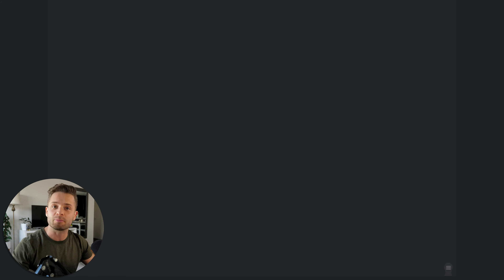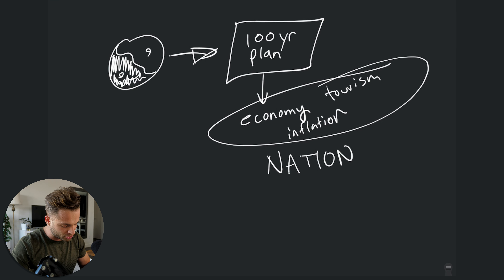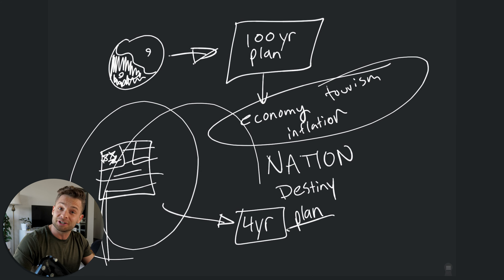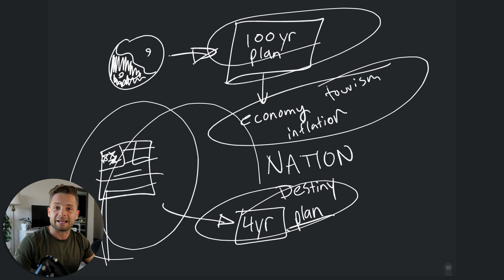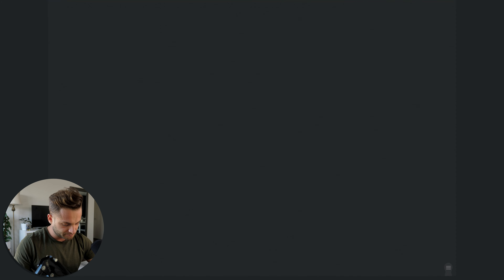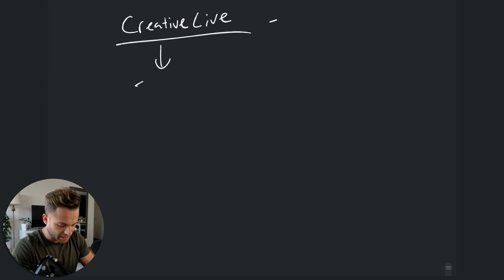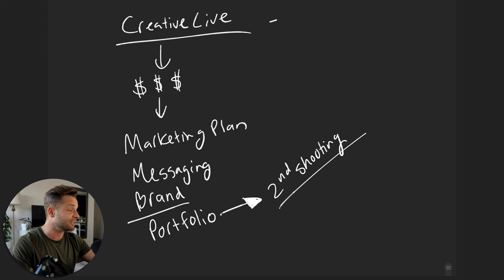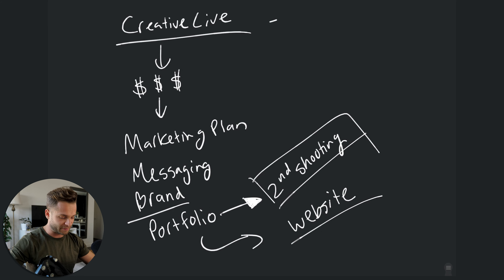WATCH THIS if your photo business is STRUGGLING.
Struggling to build your photography business? Can't get clients? Not sure where to start? Grinding but just spinning your wheels? You should watch this.

When it comes to building a photography business, I know a thing or two about struggling. First off, no matter how GOOD you are at photography, building a business is hard flipping work. But more than that, when we start out trying to make money with photography and figuring out how to build a photography business, we often think short term instead of long term. As a result, we don't take the right strategic actions to achieve long term success. We chase quick fixes which leave us exhausted and burnt out.

Hopefully this video gives you some fresh insight to help you grow your photography business, get more clients and make money with photography.

💻 **COMPUTER/EDITING**
* 16-inch MacBook M1 Pro + 16GB RAM 🍏
* 27-inch Apple Display 🖥️

**🎤 AUDIO**
* 1/8 inch extension to plug mic into camera 🔌